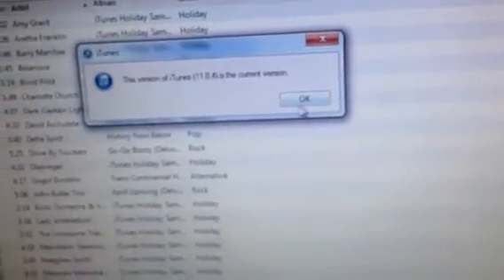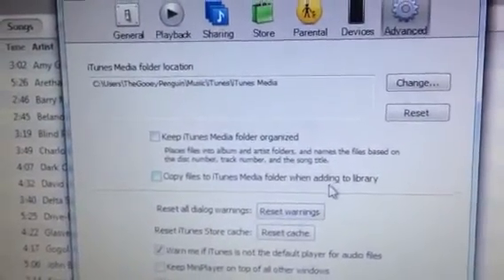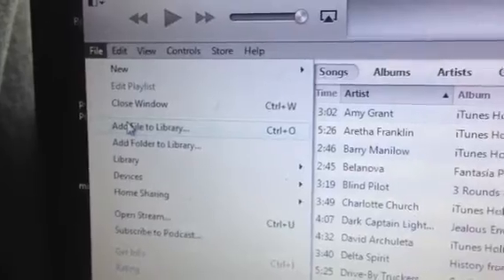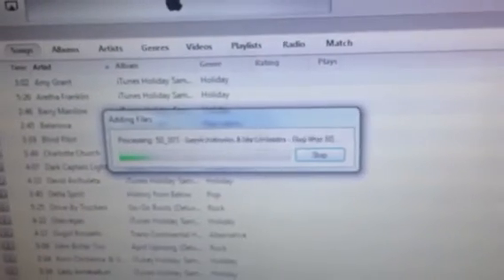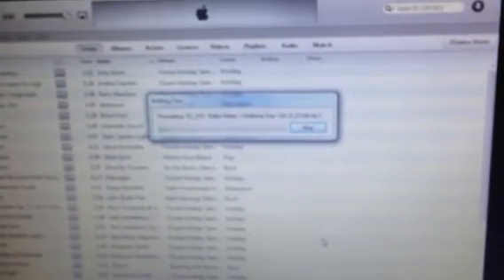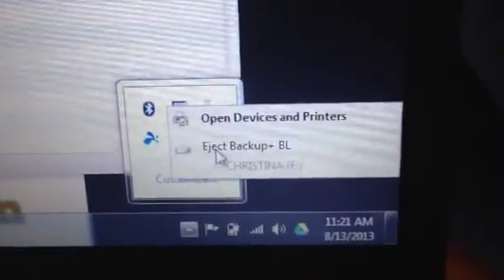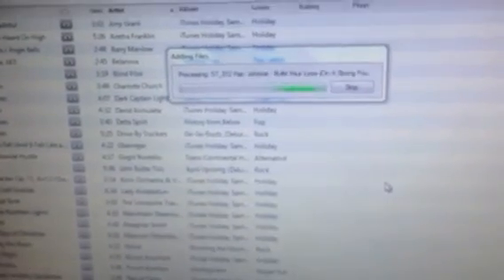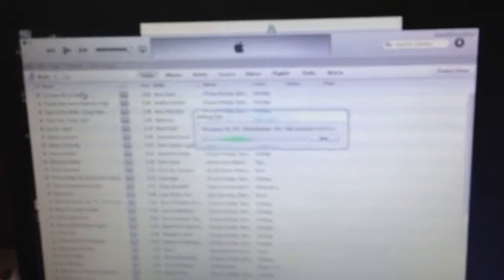How to use a portable external hard drive with iTunes without filling internal hard drive on pc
I made a copy of about 500gb or more of my music to give to family and friends
This is a quick video to show you How to use a portable external hard drive with iTunes without filling your PC internal hard drive.
Basically your just creating shortcuts to the media so iTunes knows to search external drive for songs and play and sync to idevices
Any question you can find me at